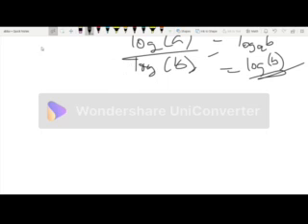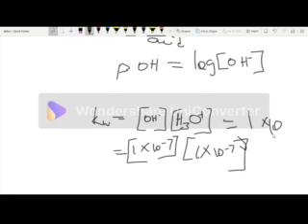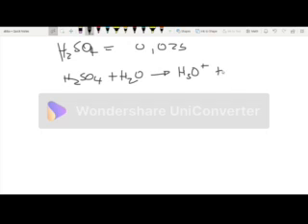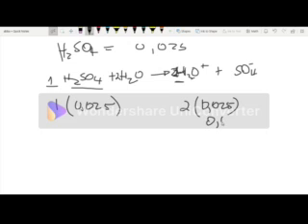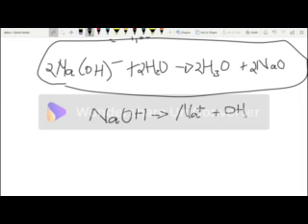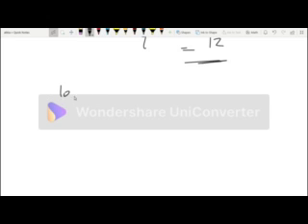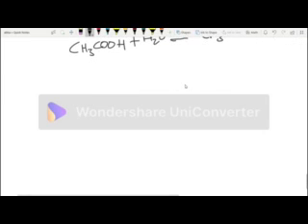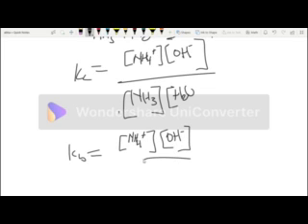Grade 12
Ph solution calculation